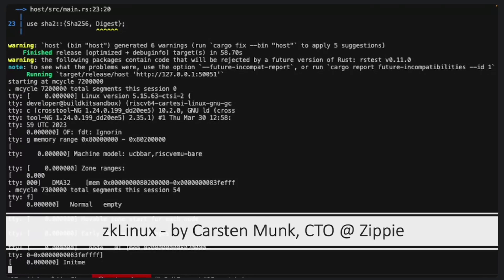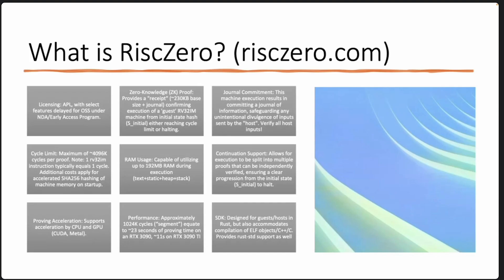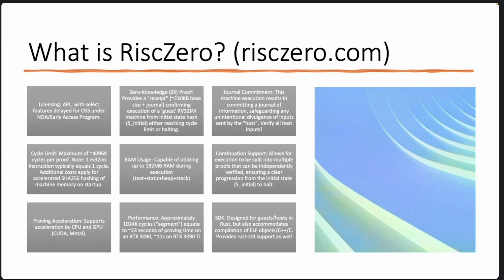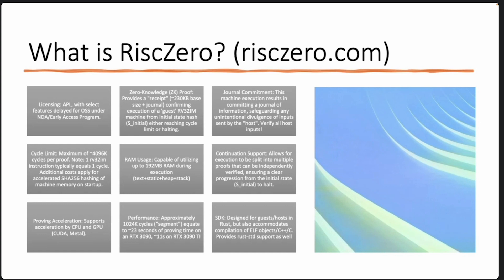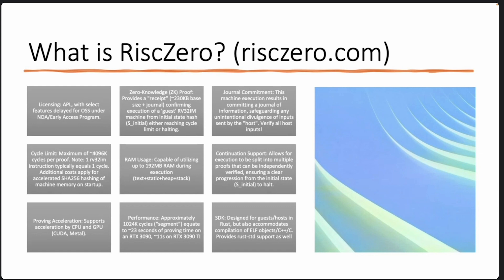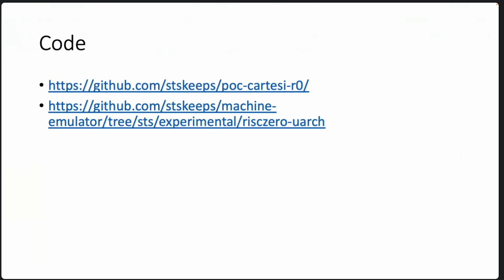Cartesi Research & Design Call - ZK Linux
00:00 - 14:50 Introduction - What is RiscZero?
14:50 - 19:46 Delayed OSS
19:46 - 20:29 Compute approach graph
20:29 - 23:45 Execution proof of Cartesi Machine cycles
23:45 - 28:02 Graph for execution proof of Cartesi Machine cycles
28:02 - 32:27 Memory proof of Cartesi Machine cycles
32:27 - 33:09 Finalization proof
33:09 - 34:55 Machine-emulator changes
34:55 - 36:32Performance
36:32 - 40:17 Performance directions
40:17 - 42:55 Variants of proof/topologies
42:55 - 54:43 What's next?

About Cartesi
Cartesi is an application-specific rollup with a Linux runtime. Cartesi’s RISC-V virtual machine allows developers to import decades of open-source wisdom to blockchain applications and build decentralized applications with their favorite libraries, compilers, and other time-tested open-source tooling.
- DApps are deployed on their own customizable application-specific rollup chains;
- DApps don’t compete with each other in Cartesi’s ecosystem for scarce blockspace;
- Cartesi provides Ethereum or L2’s with orders of magnitude more computational capacity;
- DApps preserve the strong security guarantees and censorship resistance of the underlying blockchain;
- Cartesi Rollups can be deployed as a layer 2 (on top of Ethereum), as a layer 3 (on top of Optimism, Arbitrum, zkEVM chains, etc.), or as sovereign rollups;
- Cartesi Rollups opens up the design space for more expressive and computationally intensive blockchain applications;